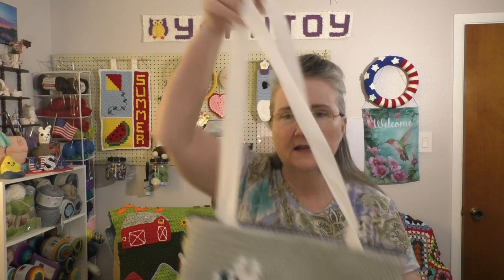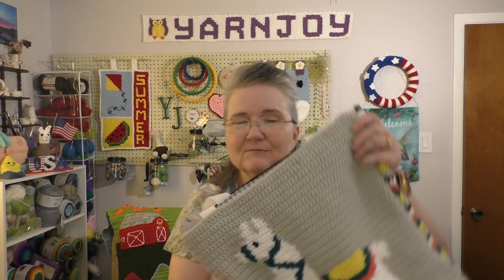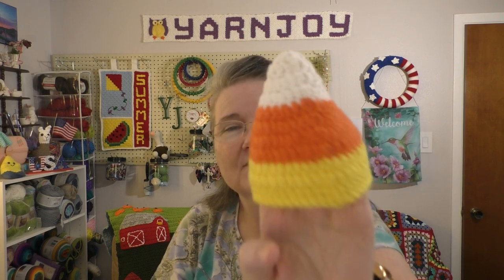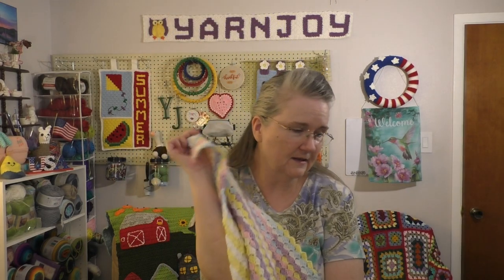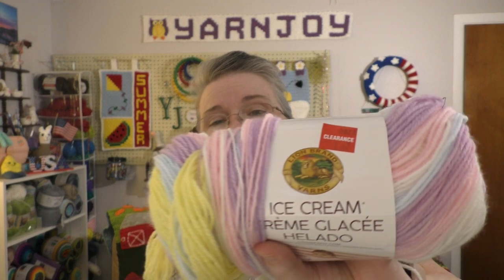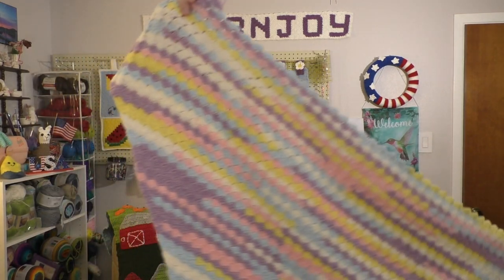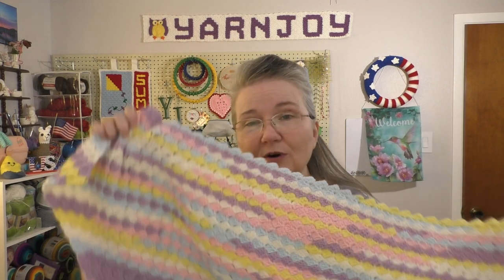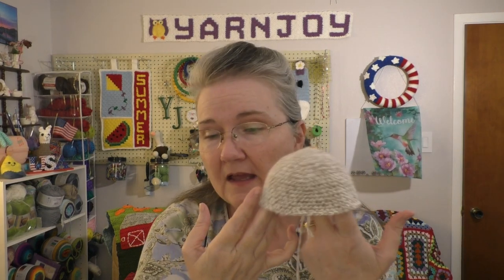Episode 161: Finished Llama Tote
Happy Mail
Terri Schorp

Rudolph Crochet kit